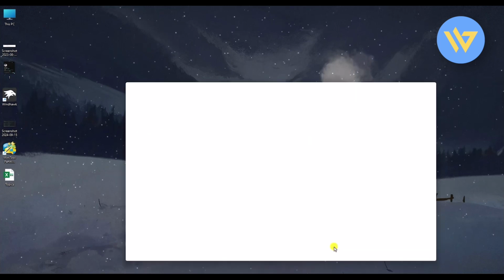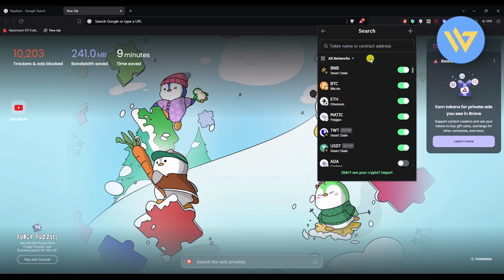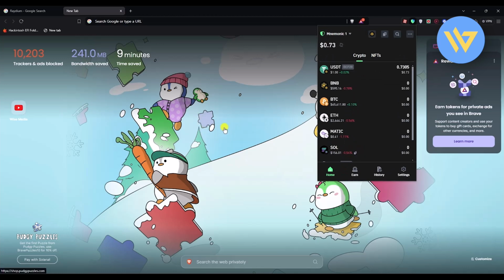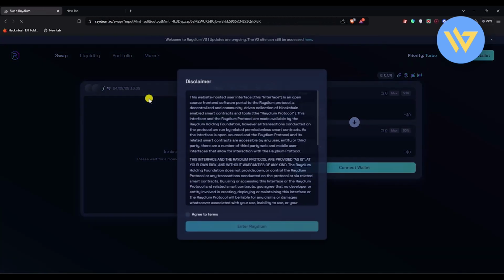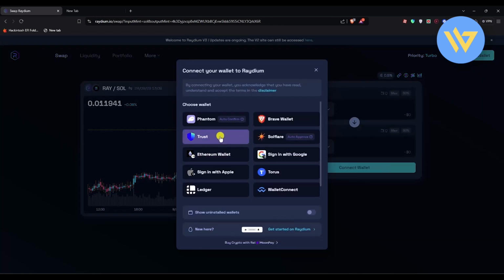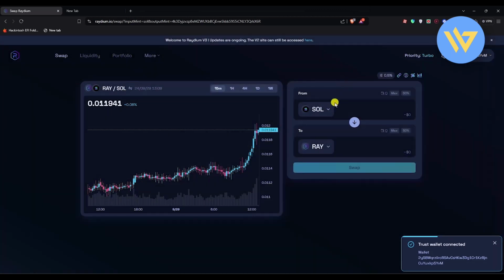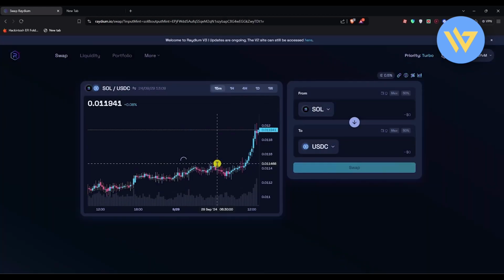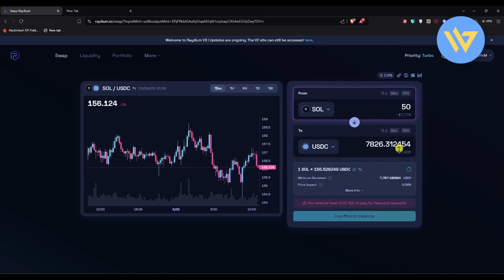How To Swap Solana on Trust Wallet - Very Easy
Easily swap SOL and other tokens using Trust Wallet with this simple guide. Learn how to do it safely and quickly with these easy steps.